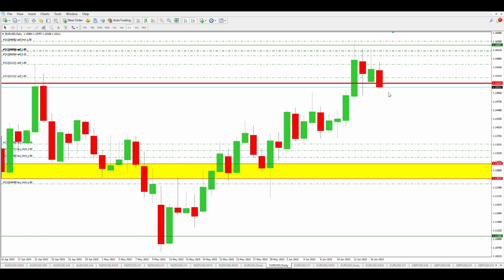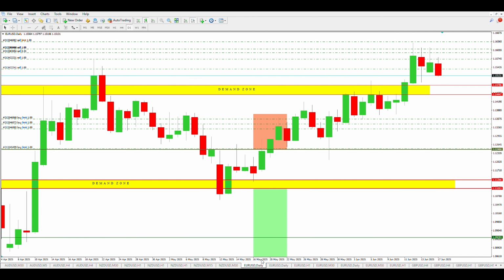How We Predicted EUR/USD’s 800-Point Crash | Mastering Supply & Demand Trading Strategy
🚨 EUR/USD dropped over 800 points… and we saw it coming.

In this trade review, we break down the exact strategy that helped us catch the massive EUR/USD short move — from entry to exit — using our trusted Supply and Demand trading system.

Whether you're a beginner or a seasoned trader, this video will show you:
✅ How to spot institutional supply zones
✅ The key confirmation signals we used
✅ The role of fundamentals in strengthening our conviction
✅ Risk management that protected and scaled profits

🌍 Join Traders from Over 50 Countries
We're helping traders worldwide master the Set & Forget approach — disciplined, structured, and high-probability.

🔥 If you're serious about growing as a trader, hit LIKE, drop a COMMENT, and SHARE this with your trading circle.